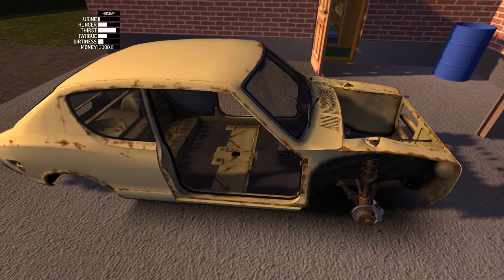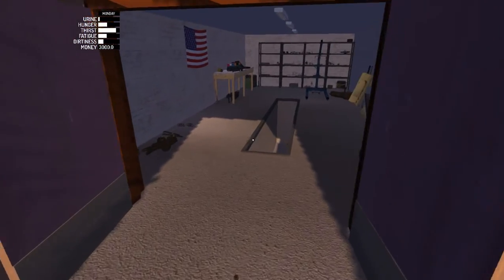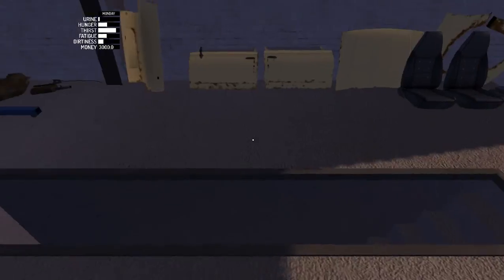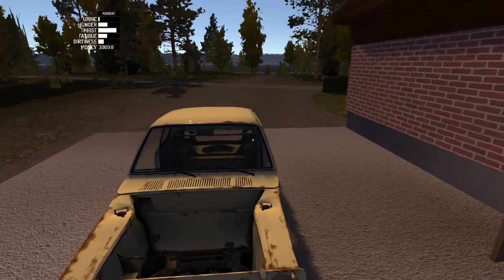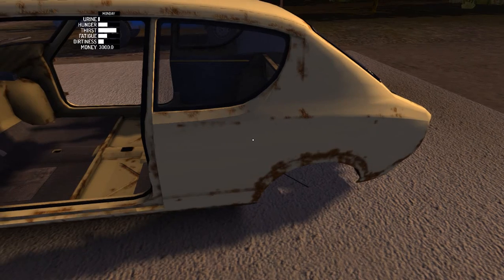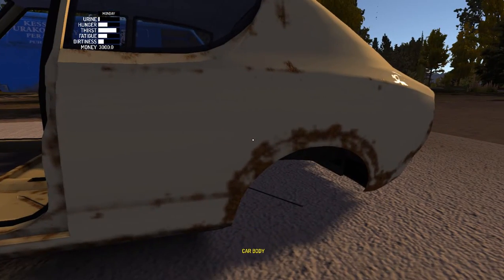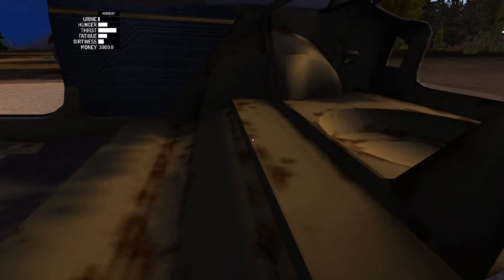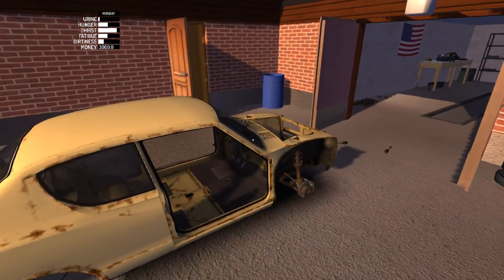How To Build The Satsuma With Completely No Damage After Build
You literally just build the Satsuma right outside the garage, I'll show you.